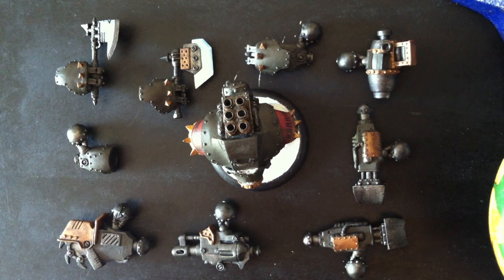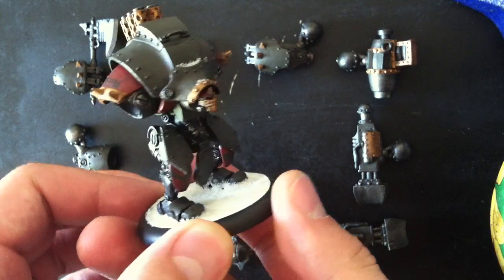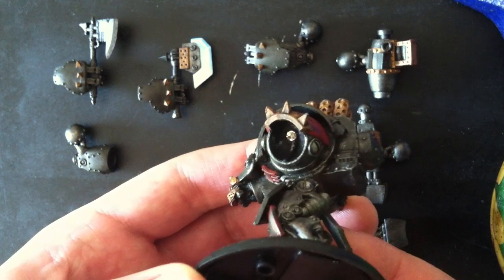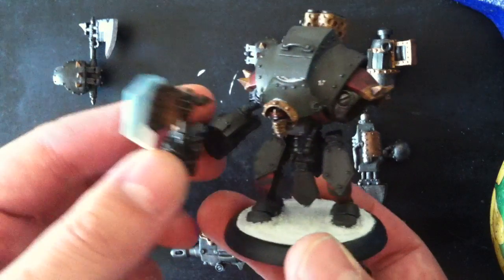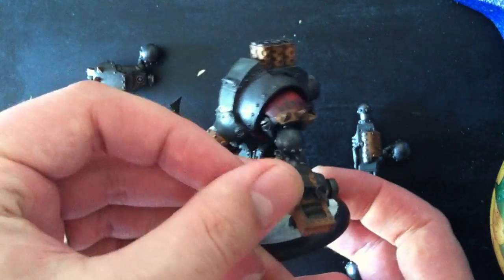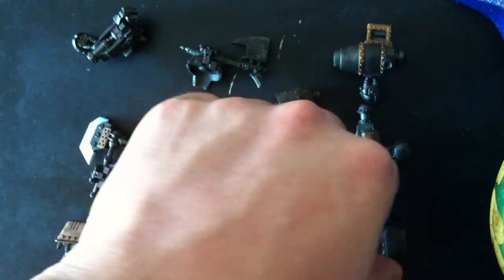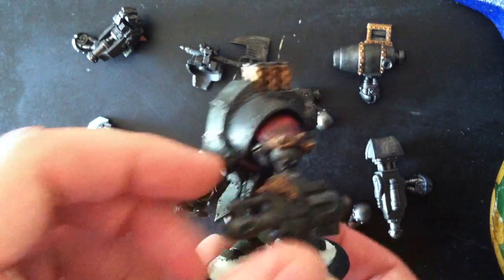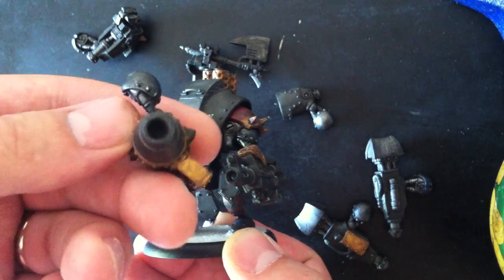Khador Heavy Warjack Magnetized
Display of a Khador Heavy Warjack when magnetized